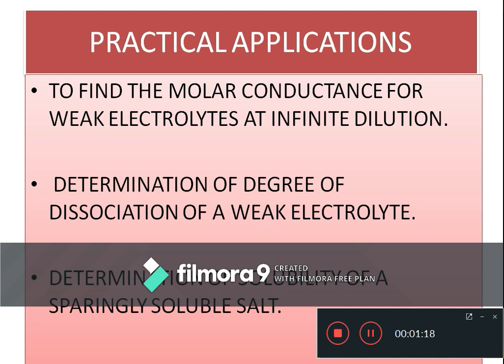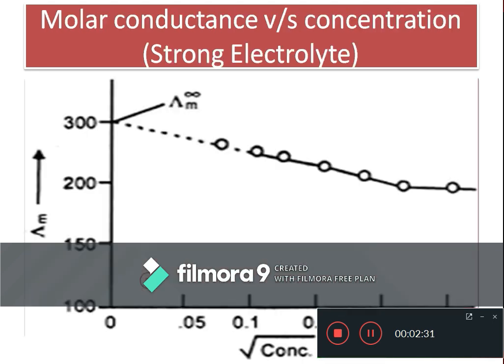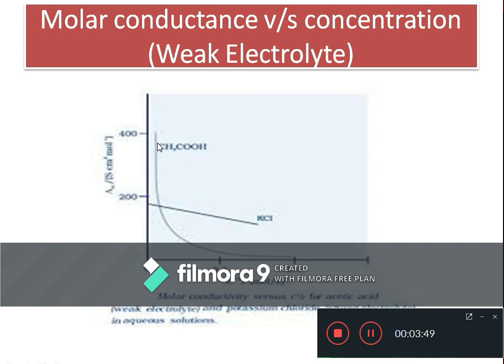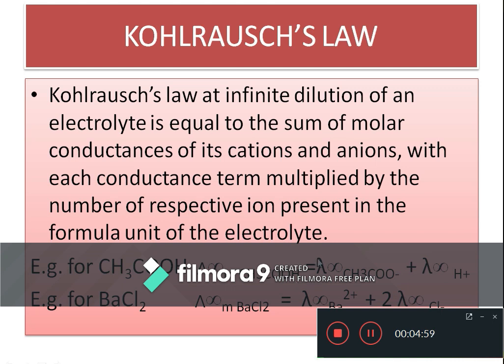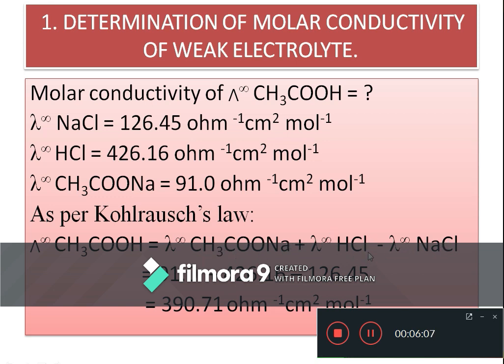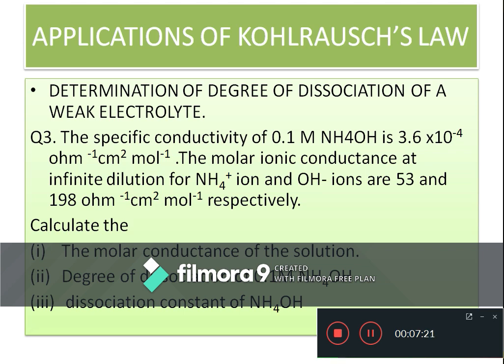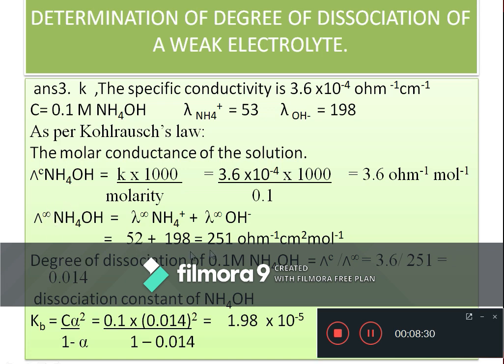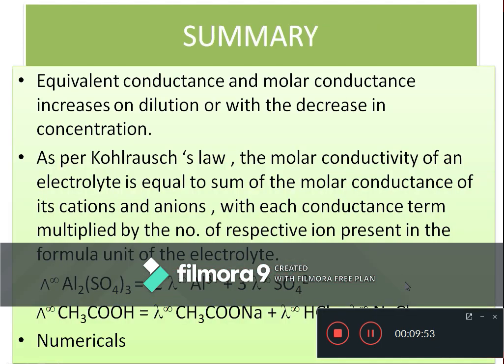XII chem Kohlrausch law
This video helps the viewer to clear the concept of Kohlrausch's law and its applications.
The learner would be able to solve numerical and explain the variation of conductance with the concentration for a strong and weak electrolyte.